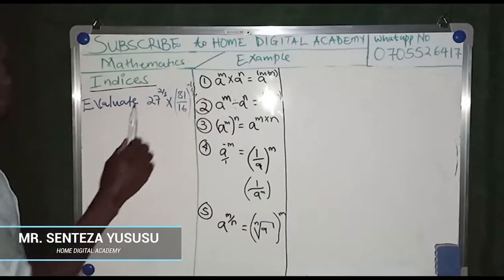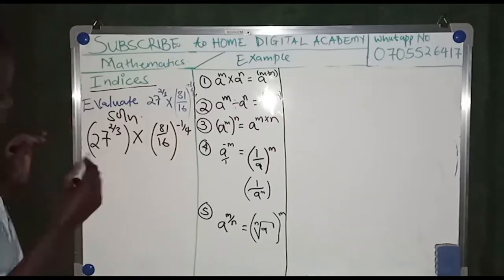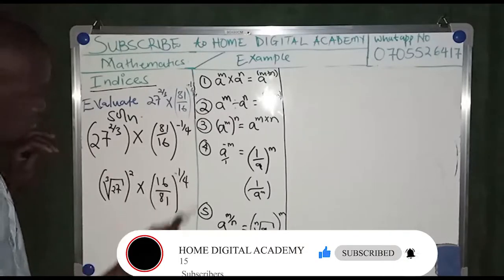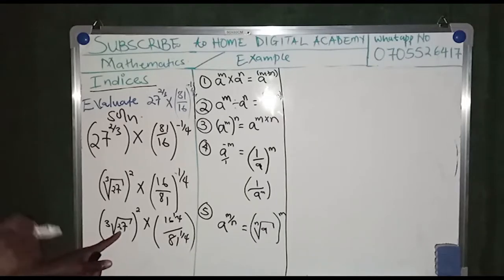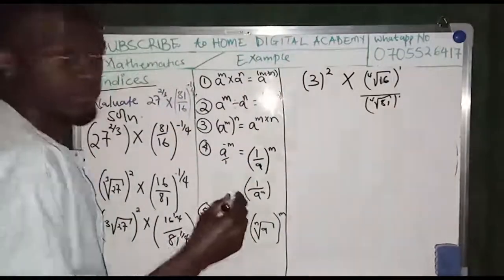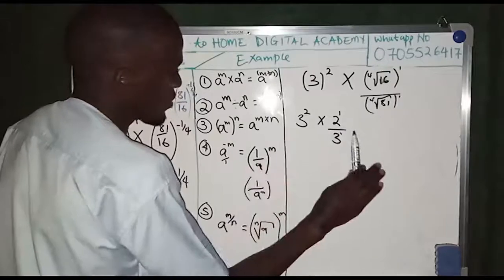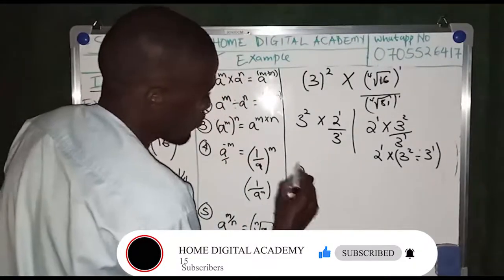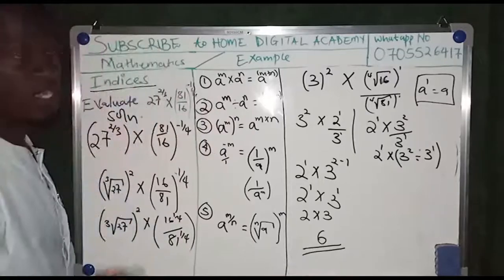Indices in Mathematics O'level episode 02 By Mr. Senteza Yusufu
Indices are a convenient tool in mathematics to compactly denote the process of taking a power or a root of a number. Taking a power is simply a case of repeated multiplication of a number with itself while taking a root is just equivalent to taking a fractional power of the number. Therefore, it is important to clearly understand the concept as well as the laws of indices to be able to apply them later in important applications.